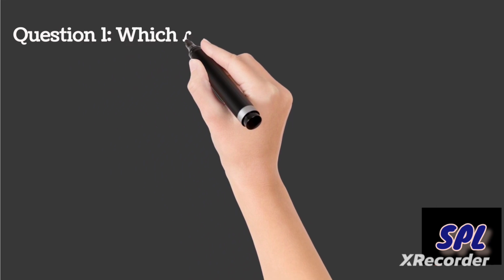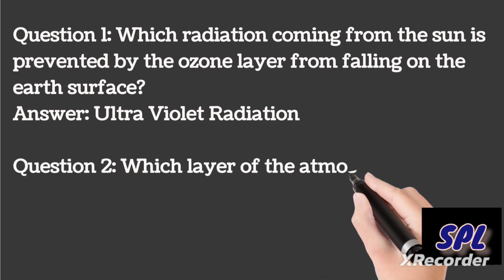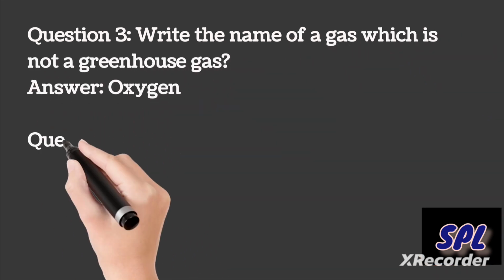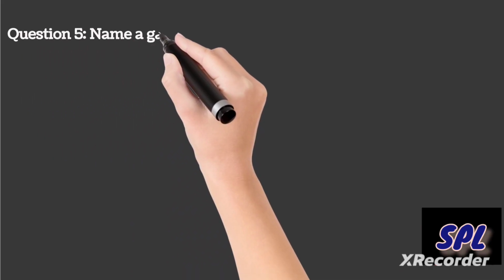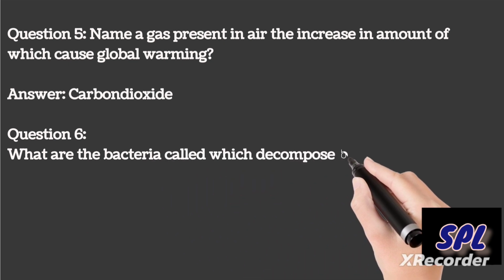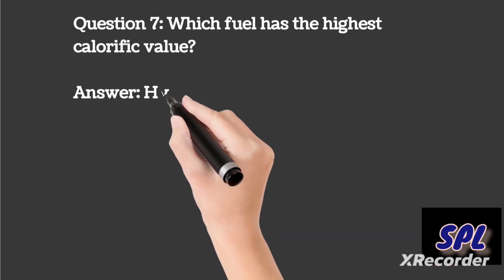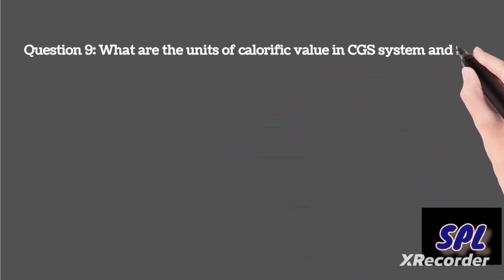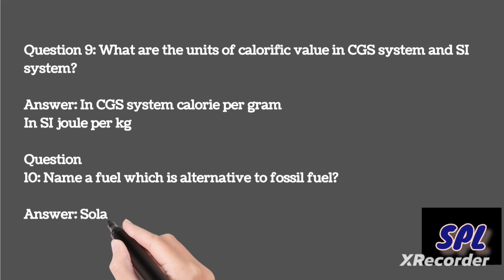WEST BENGAL BOARD CLASS 10 PHYSICAL SCIENCE CHAPTER 1 SAQ